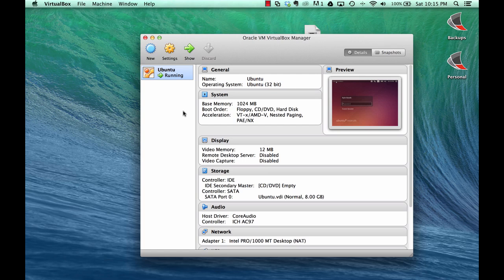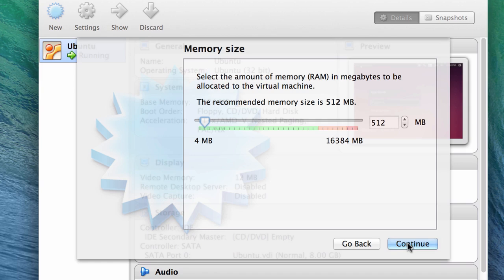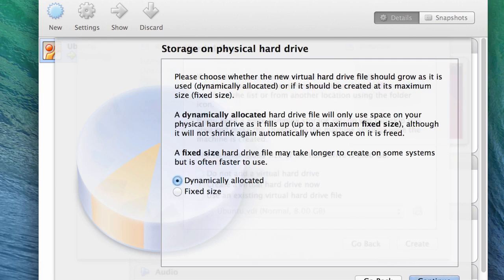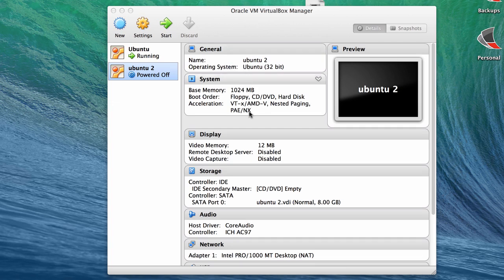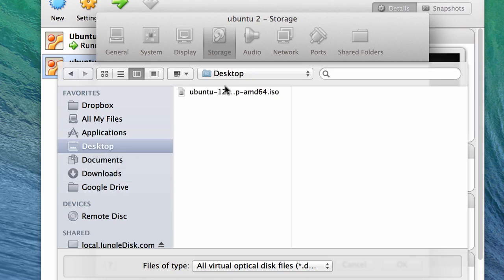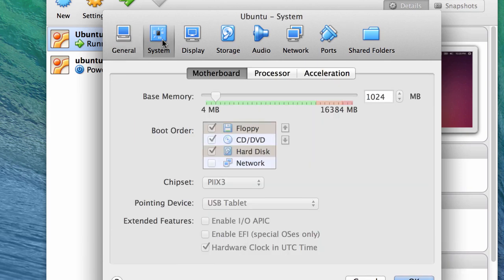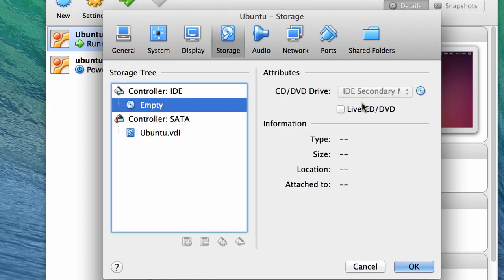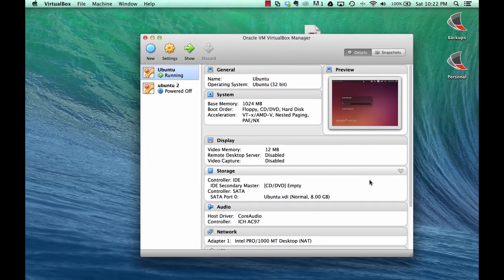Cyber Security -2024 - 13 Virtual Box